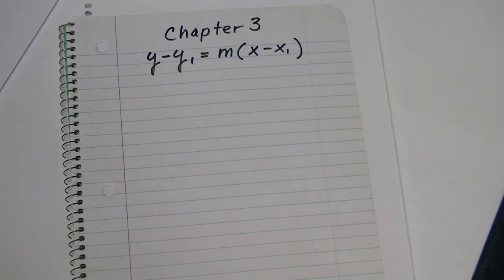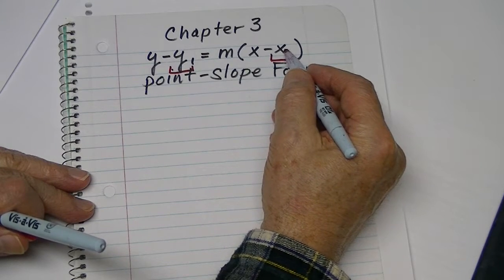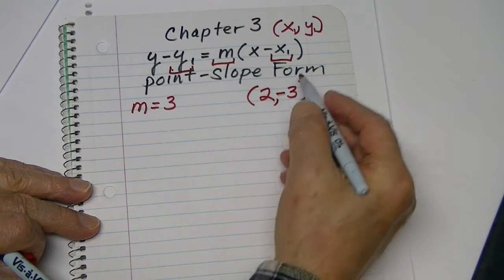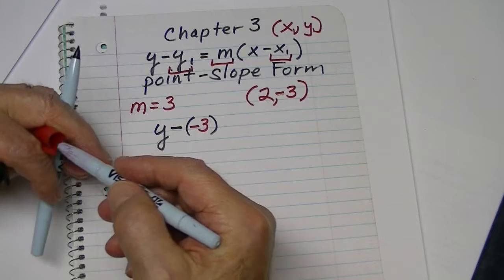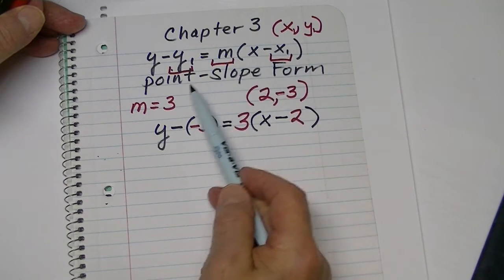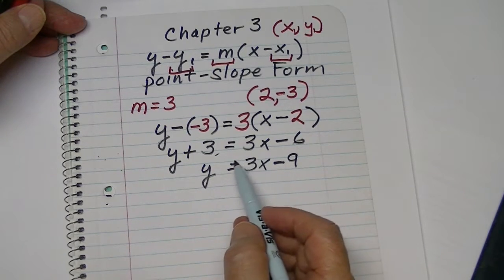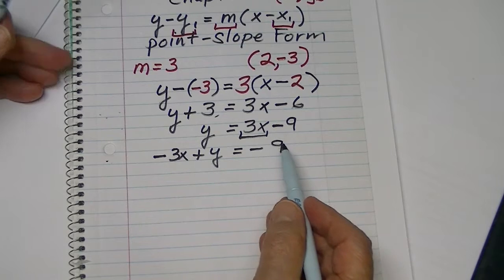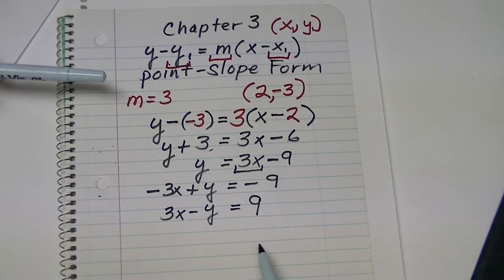M1103 Point-Slope Form Part 1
When you have one point and the slope, you can make an equation using the point-slope equation.